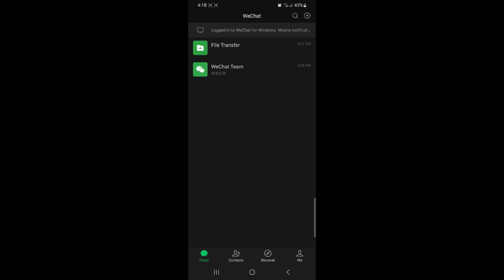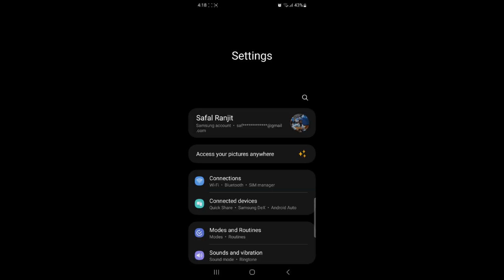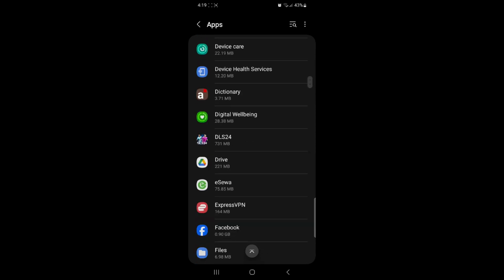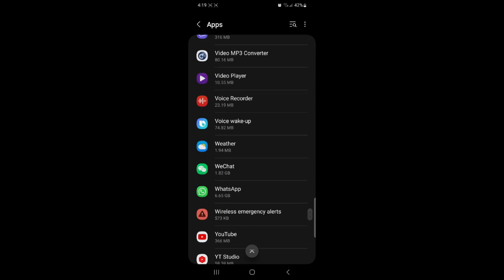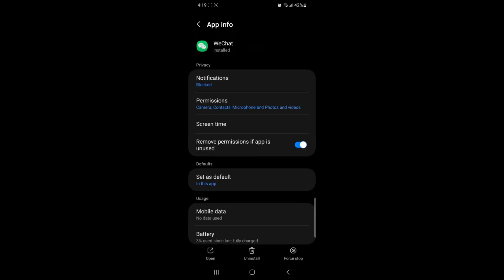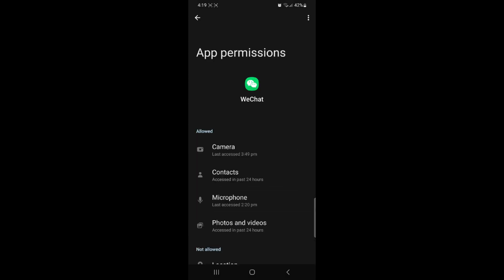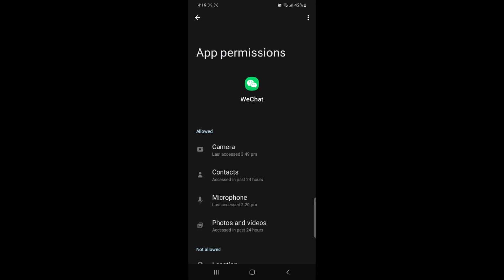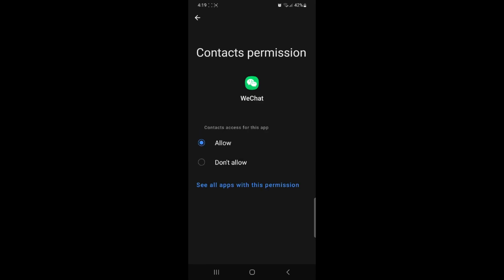How to Hide Contact in WeChat 2024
Need to keep certain contacts private on WeChat? Watch this video to learn how to hide contacts in WeChat. Follow our instructions to manage your contact list and maintain your privacy.